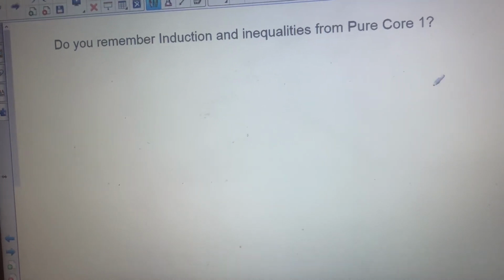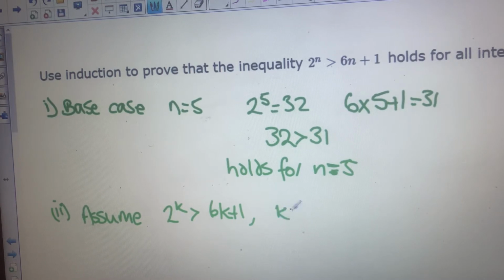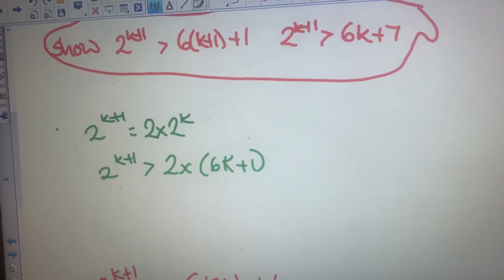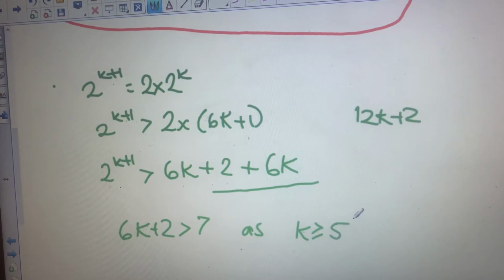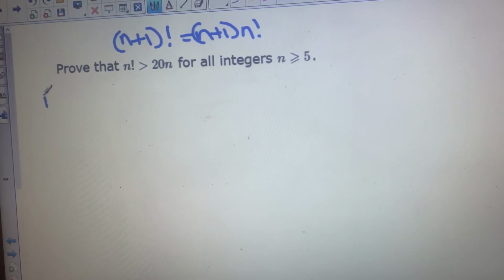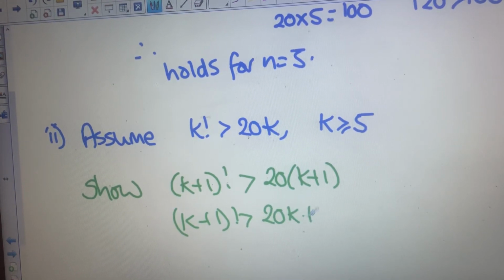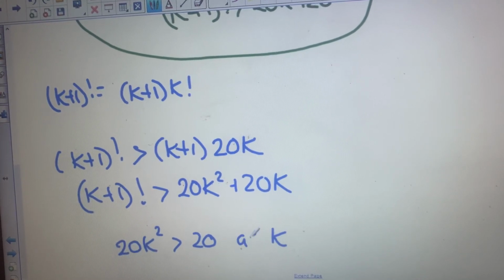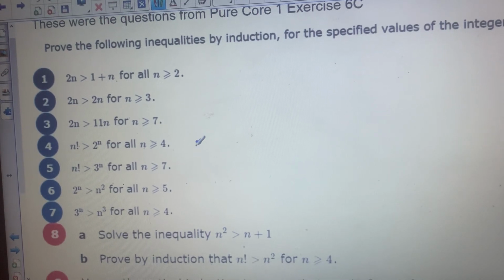Pure Core 2 Recap of Induction with inequalities from Year 12 Pure Core 1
Watch this before starting lesson 2 Jan 4th 2021